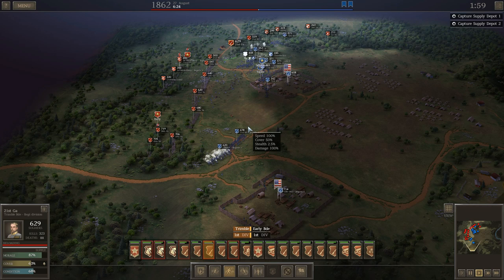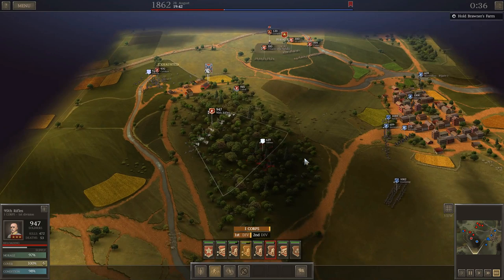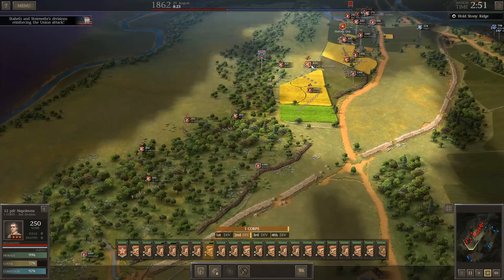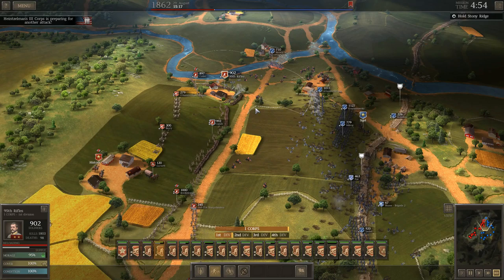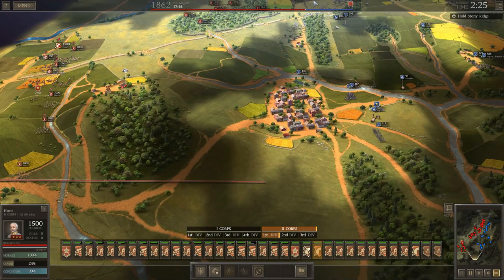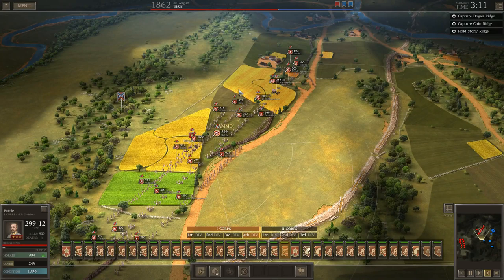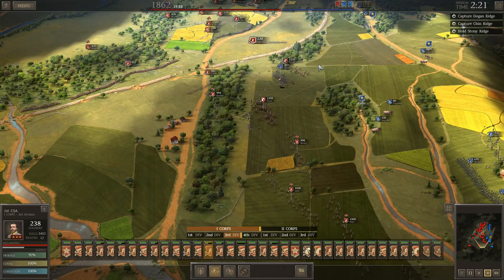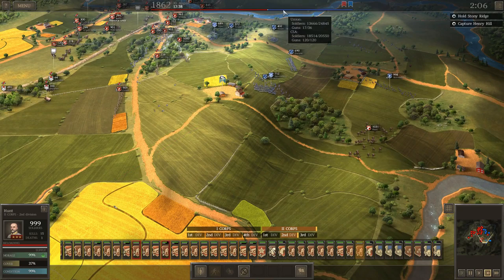2ND BULL RUN (MANASSAS) - Ultimate General Civil War - CSA No Infantry Challenge - #11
I'm using the J&P Rebalance Mod which you can get here (you must be logged into the gamelabs forum or else it will show as unavailable)